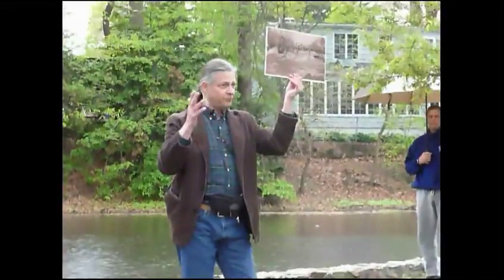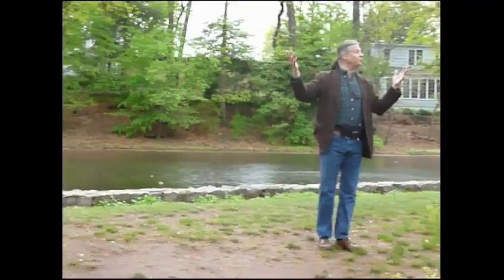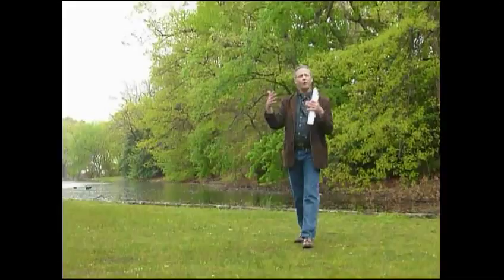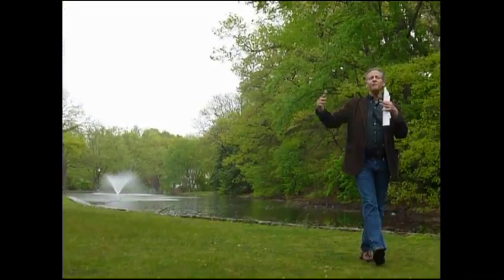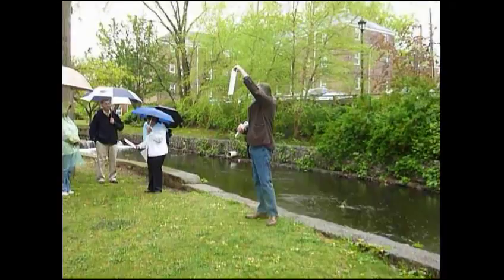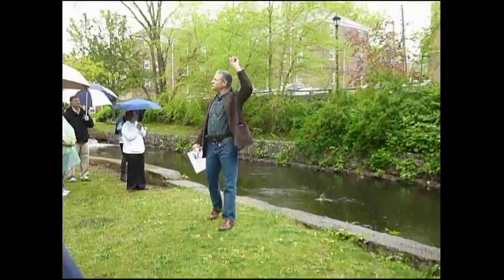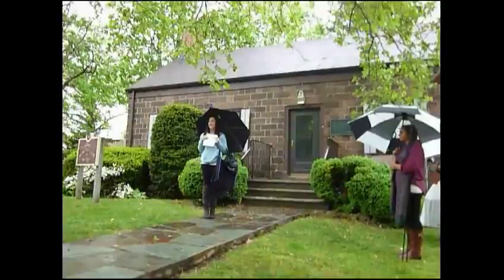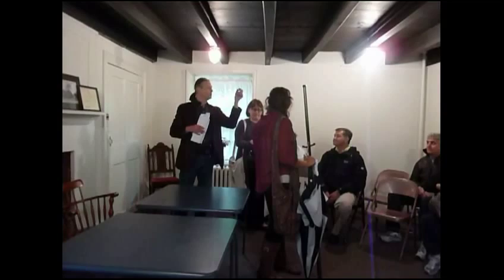James Hay water works, and the Van Geisen, Vreeland Homestead, Nutley, NJ 4.22.12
John Simko leads a walking tour on location of the old James R. Hay water works in what was then Franklin, Essex County, NJ. Tour visits the Van Geisen/ Vreeland homestead built during the third quarter of the 18th century.